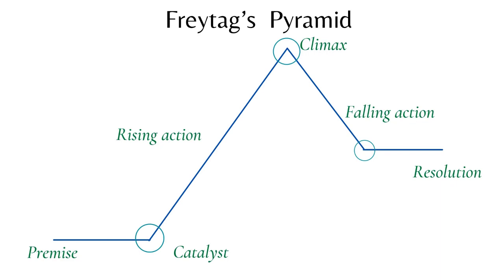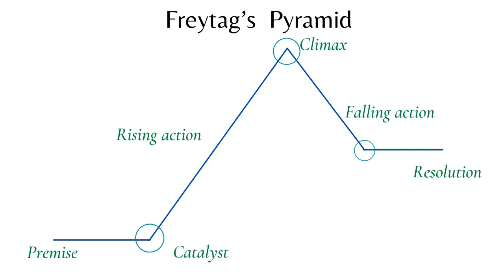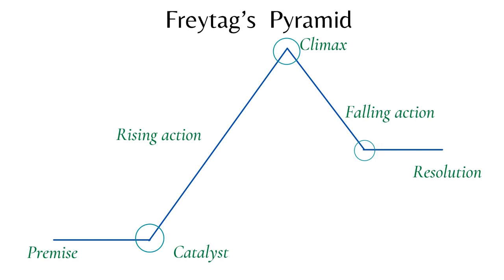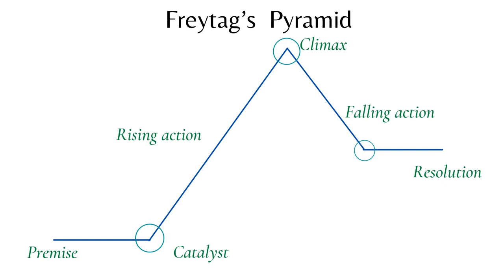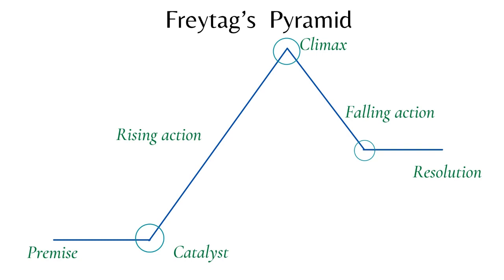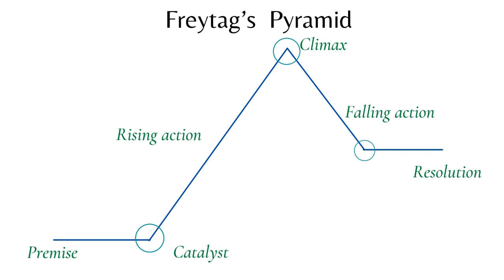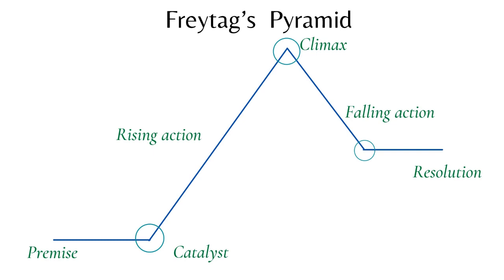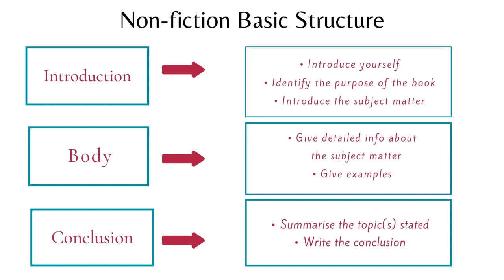(FICTION )BASIC STORY STRUCTURE: AN OVERVIEW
Assalamu alaykum! Hello and welcome to Module 3, Lesson 1 of the Polished Writer by Default Creative Writing Course.

In this lesson I discuss the secrets of a well-structured story. Learn about the essential elements that keep readers hooked from beginning to end.

By the end of the lesson, viewer should be able to:

1. Identify the Freytag's Pyramid
2. Define the parts of a basic story structure
3. Know how to craft a story (fiction/nonfiction)using the elements of the story structure